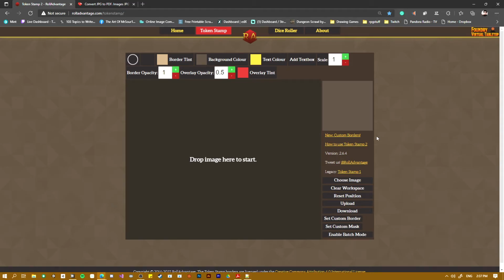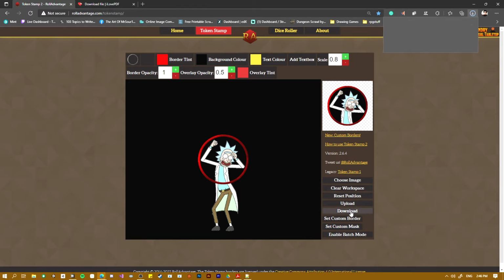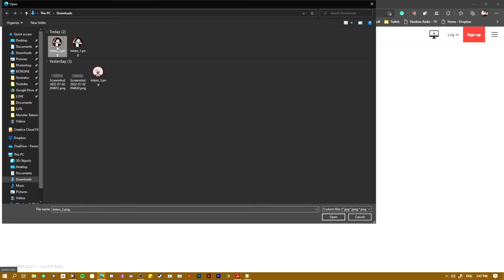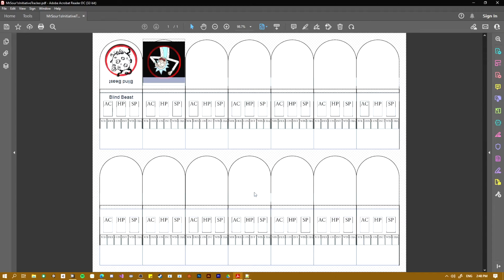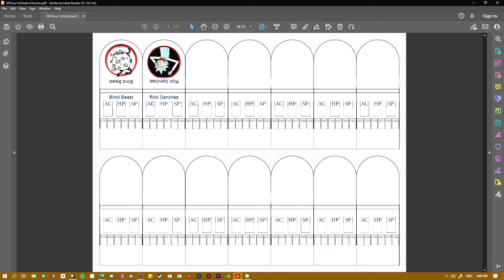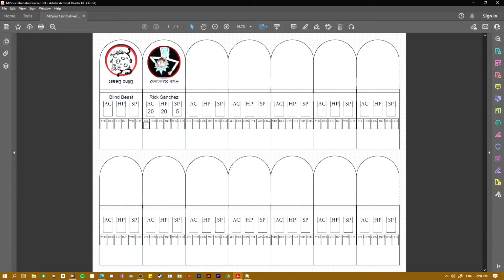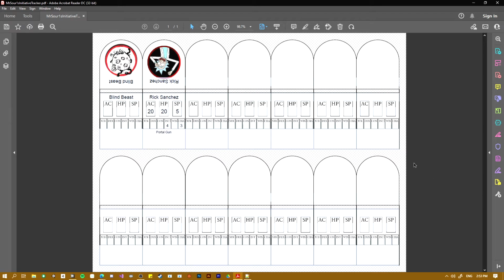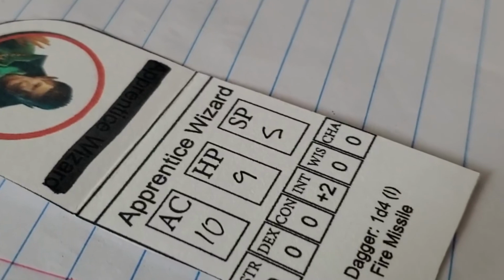I Created My Own TTRPG Initiative Tracker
In this video I show you my own initiative tracker for tabletop role playing games. I made it thinking of the ICRPG system, but you can also use it for Dungeons & Dragos and other similar games.
From creating artwork, making board games, and working with tabletop games, I will bring you my 2 cents and share with you my creations.

Description tags: D&D, ICRPG, TTRPG, Tabletop, Initiative, Tracker, PDF